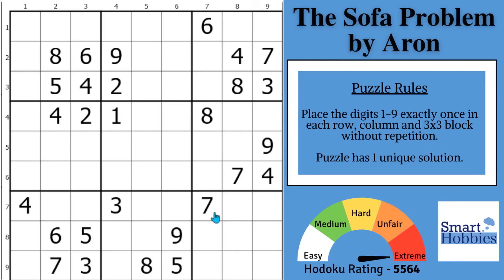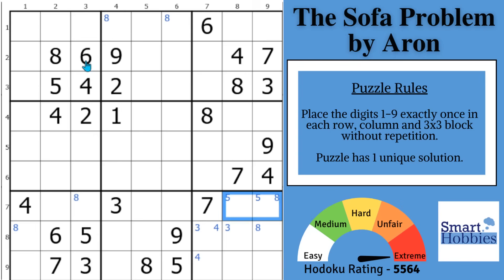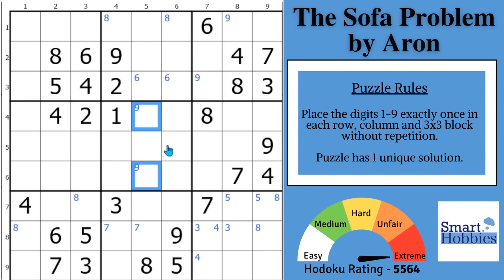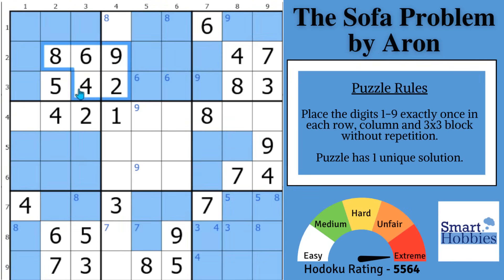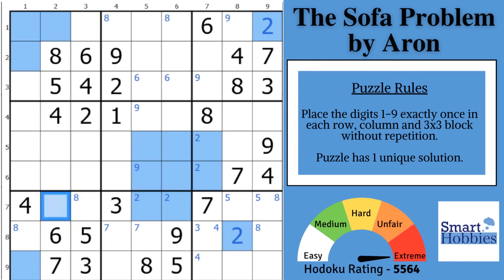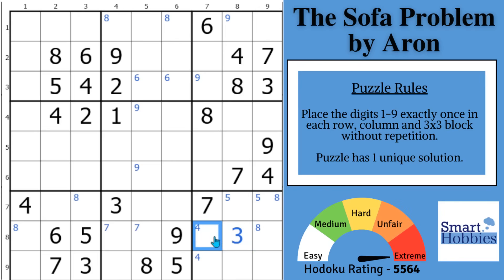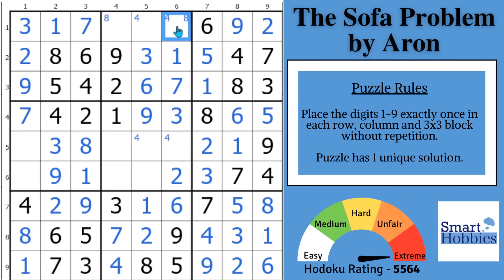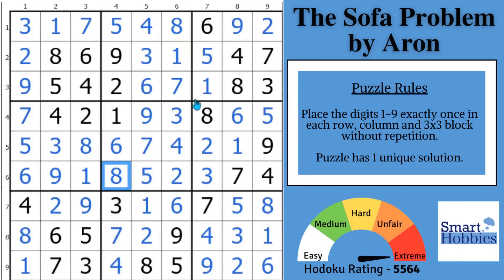This AMAZING Trick Can Solve Extreme Sudoku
In This AMAZING Trick Can Solve Extreme Sudoku - SHC 318 by Smart Hobbies, I will show you an amazing Sudoku trick, Sudoku strategy, Sudoku tip that will help you solve the extreme Sudoku  The Sofa Problem  by Aron. I show you how to play Sudoku better and how to solve Sudoku faster. I solve this puzzle logically and explain all the expert Sudoku tricks, Sudoku techniques, and Sudoku strategies as I apply them to the Sudoku game. Thank you Aron for permission to feature your puzzles on my channel.

Timestamps
0:00 Intro
00:10 It’s Solving Time
00:42 Puzzle Story
01:00 Finding Puzzle Restrictions
02:41 Question Of The Day
02:54 5-Step Sudoku Solving Process
03:49 Amazing Sudoku Trick

Strategies demonstrated in this video:

Hidden Single
Naked Single
Full House
Pointing Pair
Naked Pair
Naked Triple
Forcing Chain
Hidden Triple